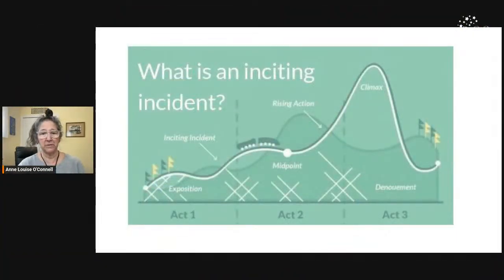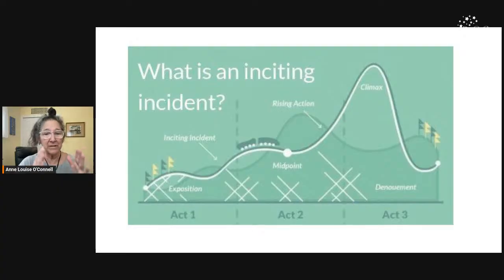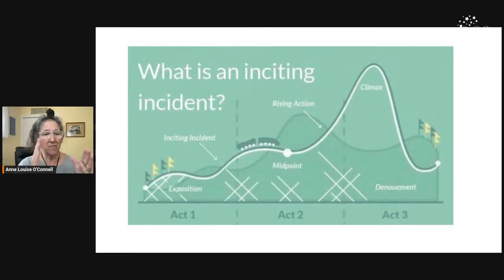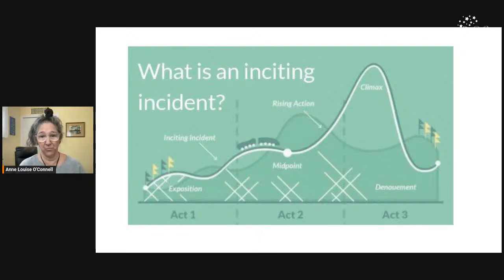WIP Tip - Getting the Plot Straight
Today's WIP Tip explores how and why to develop a plotline for your work in progress. Whether you're a plotter or a pantser, knowing the elements of a good plot is essential. Resources recommended include K.M. Weiland's Outlining Your Novel Workbook and Jessica Brody's Save the Cat! Writes a Novel.